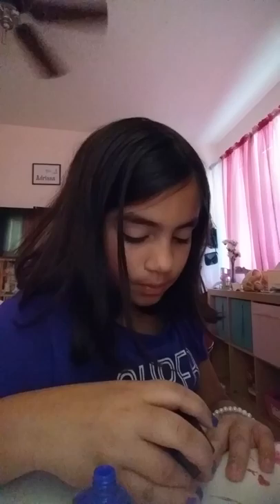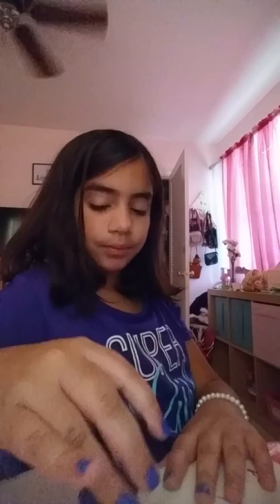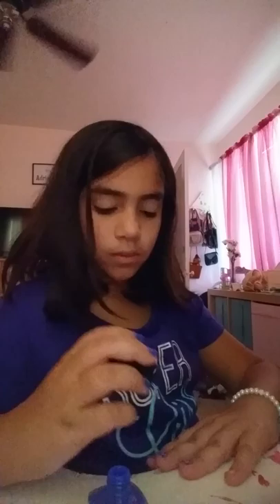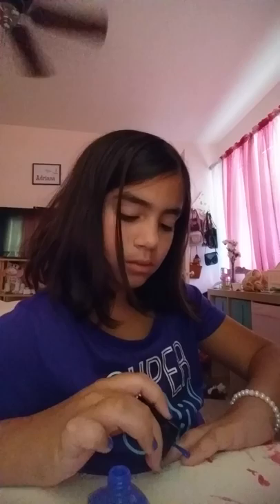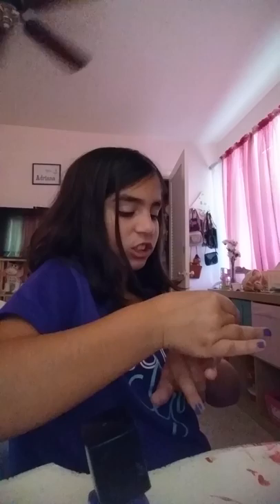Painting my nails